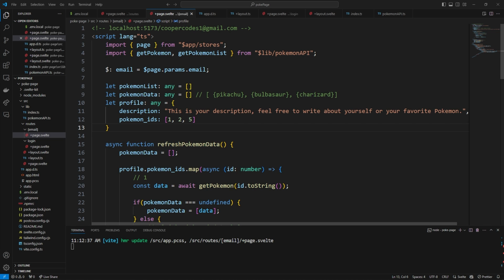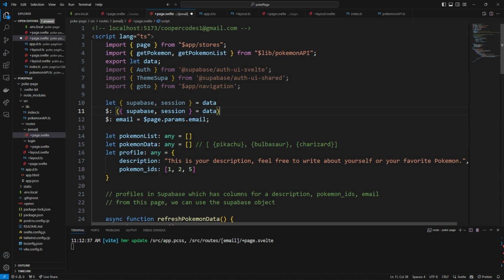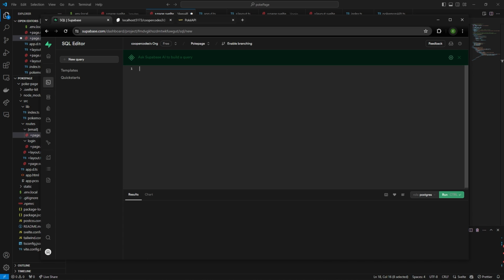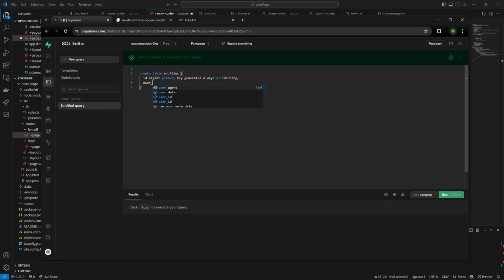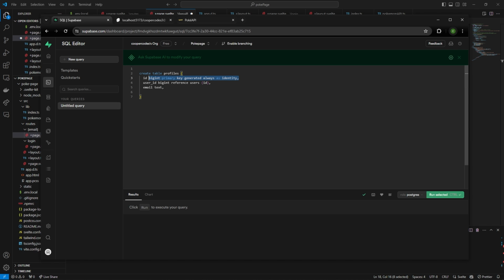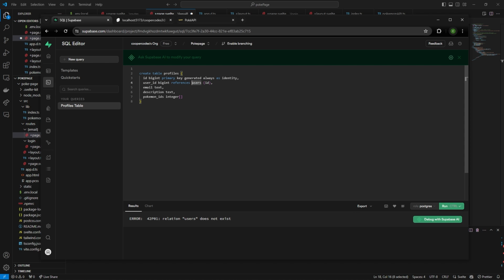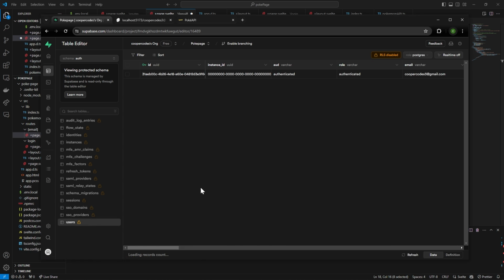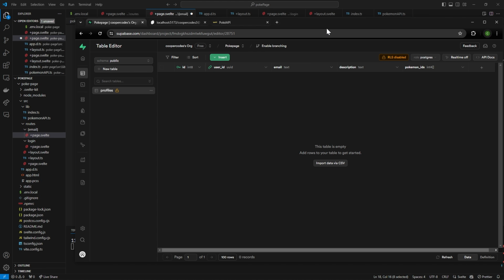SvelteKit & Supabase Project Build #5 - Saving Data to Supabase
In this SvelteKit & Supabase tutorial series, you'll make a Pokemon team-selection app from scratch, including authentication.